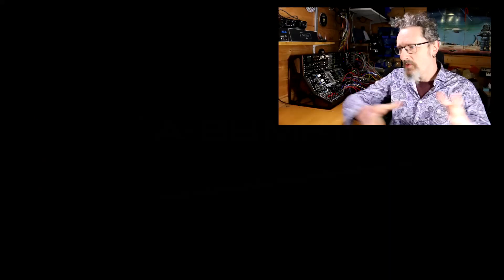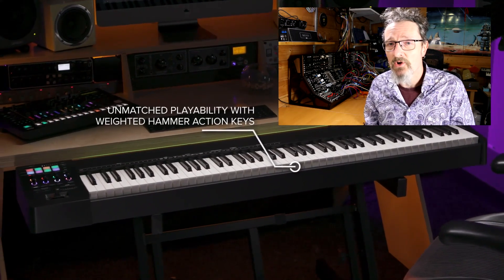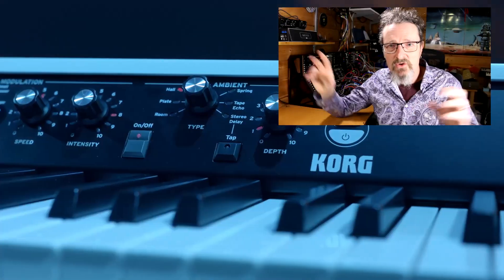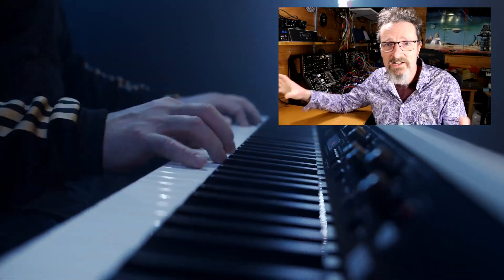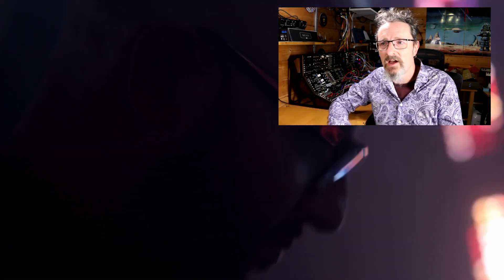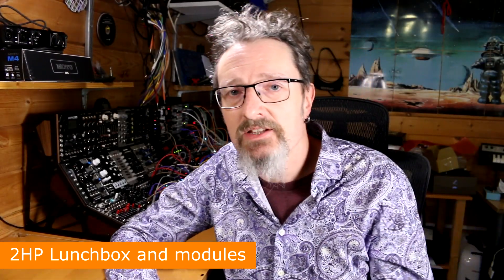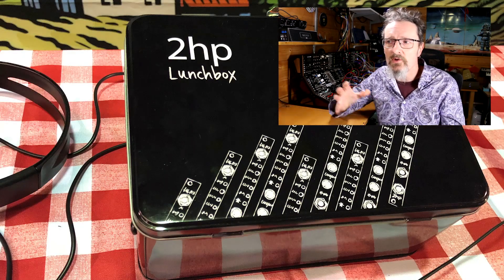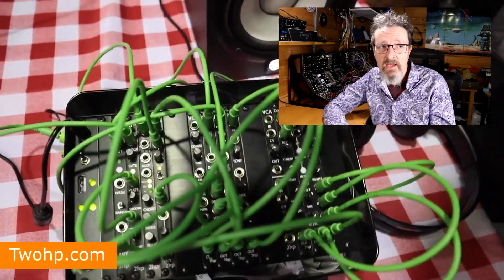Molten Music Monthly - January 2020 NAMM Special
A lot of good stuff at NAMM this year and so in this round up i've tried to narrow it down to if not the 12 products then the 12 companies that brought something special.

Korg brought old synths, special synths, reinvented synths, prototype synths, little custom synths and a rather nice piano.
Sequential aced the modern mono (I might have forgotten to talk about this one!!)
Empress Effects put an entire modular system in a modular module
Roland got all zen about their core
Modal went bigger and smaller
Arturia did more keystepping and microfreaking
Erica synths are banging their own bassline
Pittsburgh modular are repeating themselves
Qu-Bit does some bending shaping, modelling and ratcheting
Noise Engineering kicks of a platform
2HP has some lunch
And although Behringer weren't at the show I'd be an idiot not to talk about it.

Intro - 0:15
MIDI 2.0 - 1:46
Korg - 9:09
Empress Effects ZOIA Euroburo - 20:30
Roland ZEN-Core - 23:02
Modal Argon8x and Argon8m - 29:12
Arturia Keystep Pro and Microfreak - 30:26
Erica Synths Bassline DB-01 - 32:33
Pittsburgh Modular Cascading Delay Network - 34:29
Qu-Bit modules - 36:25 (sorry for the blackout)
Noise Engineering - 39:11
2HP - 40:58
Behringer - 41:45
Coming soon - 57:34